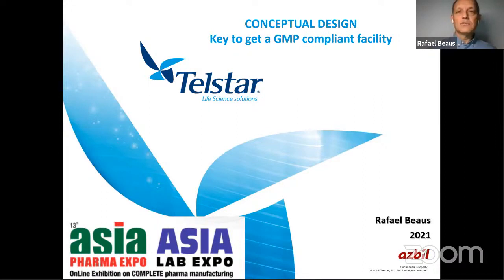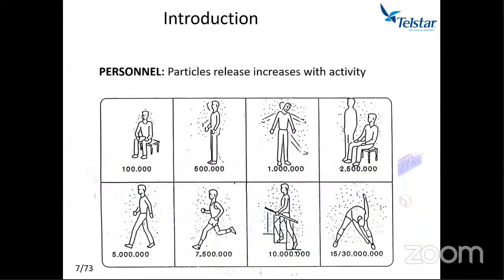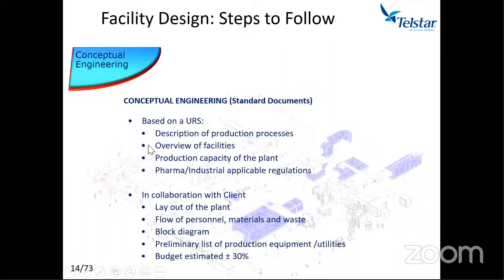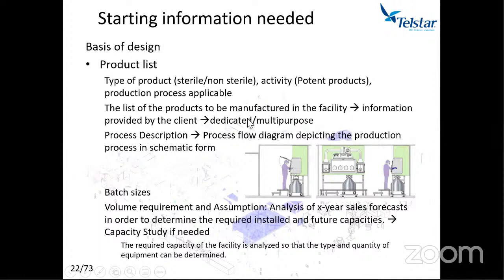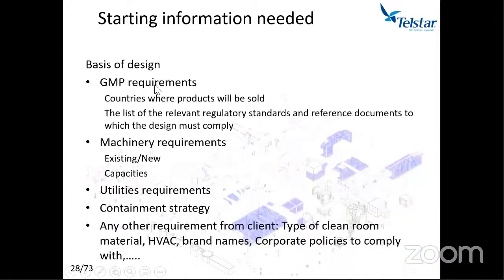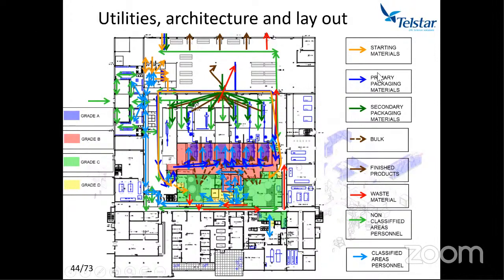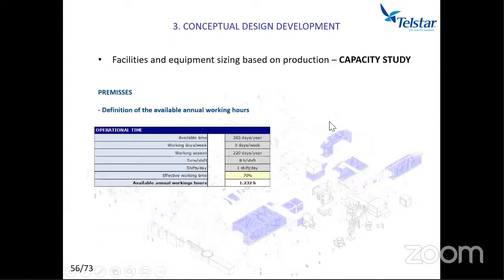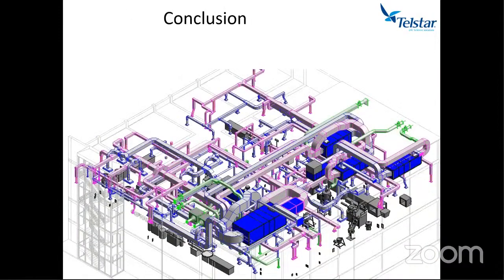Conceptual design, key starting point of a facility. Considerations to develop it according to EUGMP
And the proposed agenda would be:
• Introduction
• Facility design: Steps to follow
• Starting information needed
• Utilities, architecture and lay out
• Equipment considerations
• Last industry trends
• Conclusion
From this lecture, attendants will learn what information is needed to develop a good design and key points to have a design fully EU GMP compliant, which is critical for a later inspection approval. Common mistakes, different options to address issues and the current pharmaceutical industry trends will be reviewed and explained.
Any specific doubt will be replied, developing the best option to solve it.